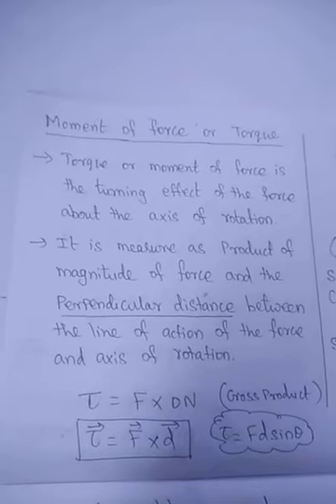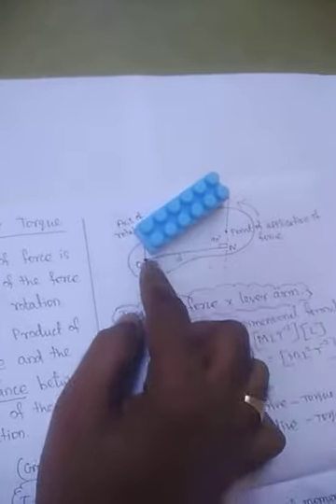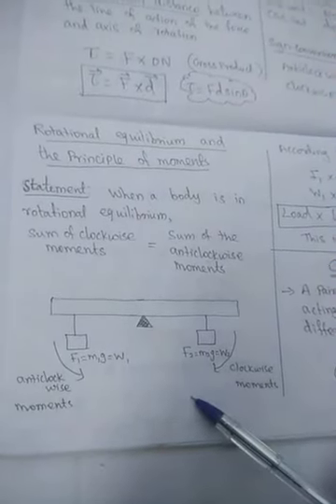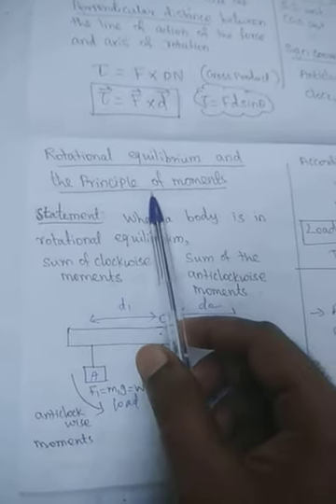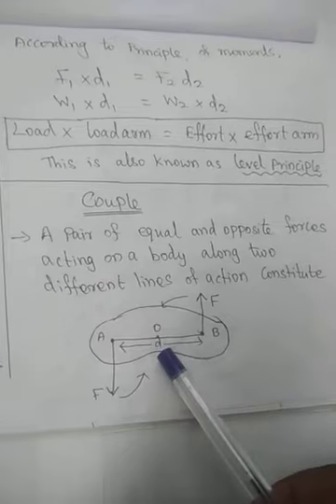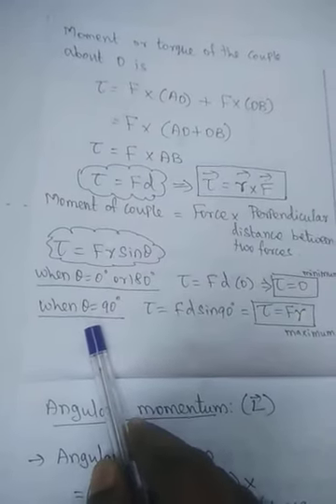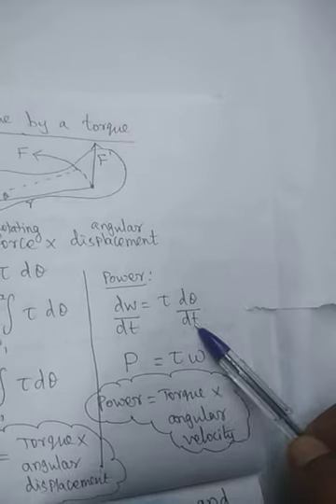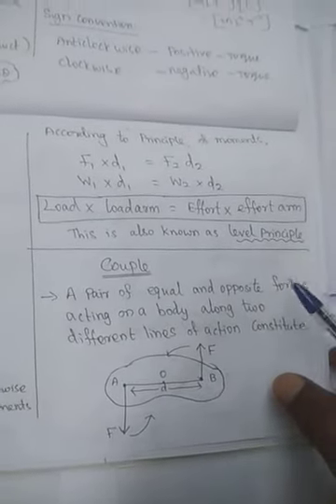Class 11 session 60 Torque - Couple - Principle of moments